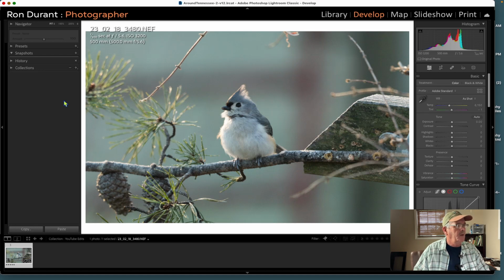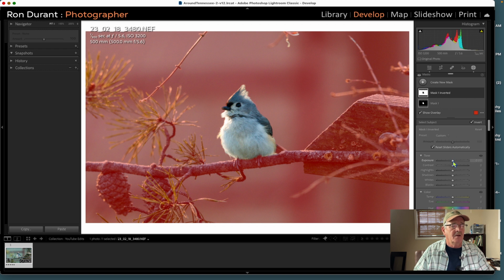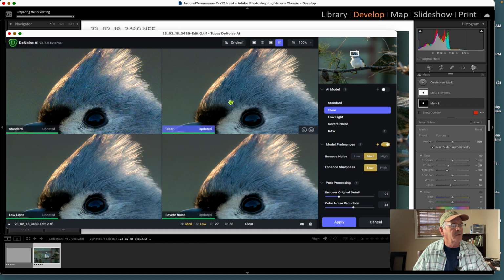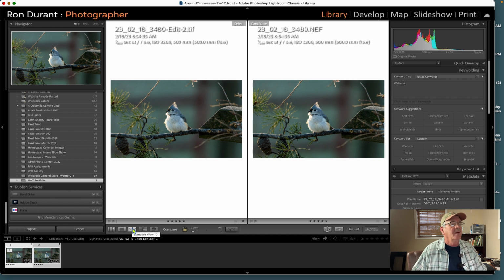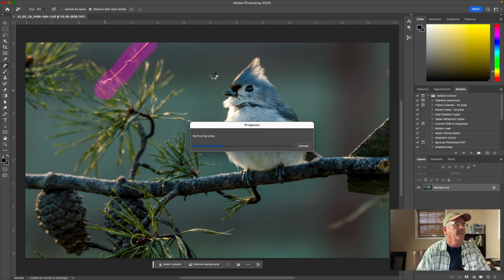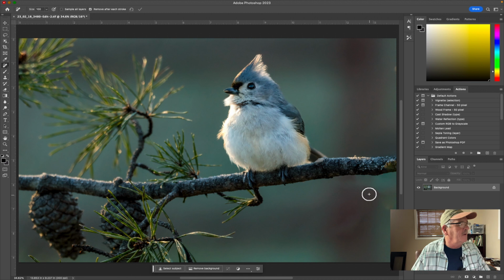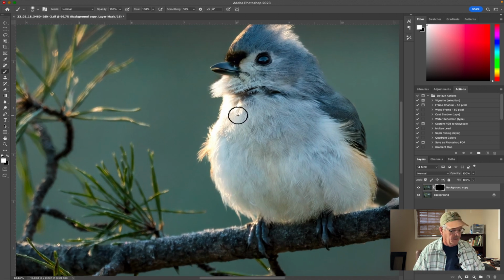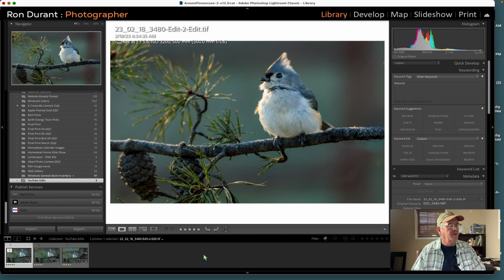How I like to Develop a Bird Photograph using Lightroom and Photoshop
In this video I show you how I like to edit my Bird Photographs using Lightroom and Photoshop. I also use Topaz Denoise. I shot this photograph using my Nikon D500 and the Nikkor 500pf f/5.6 Lens.